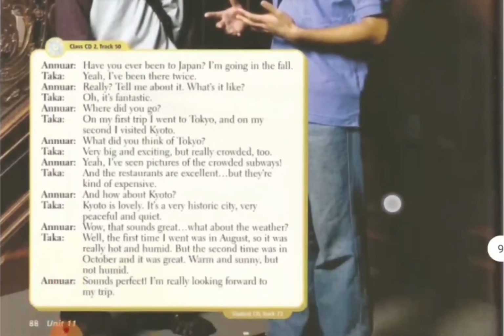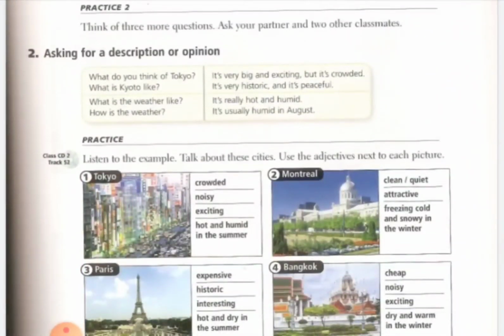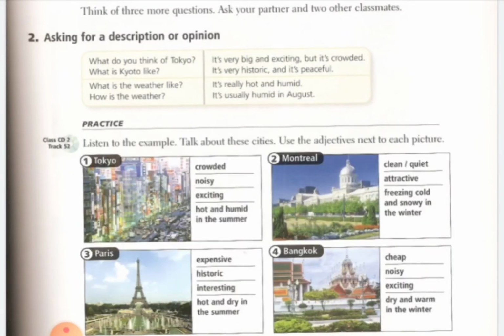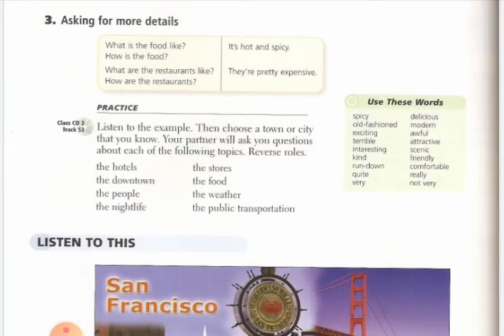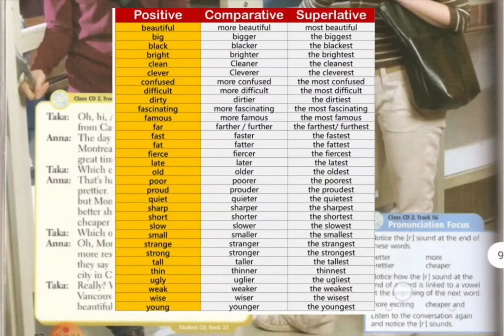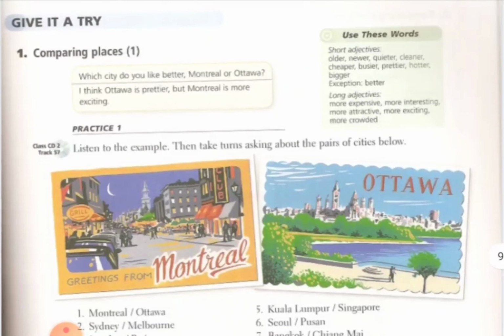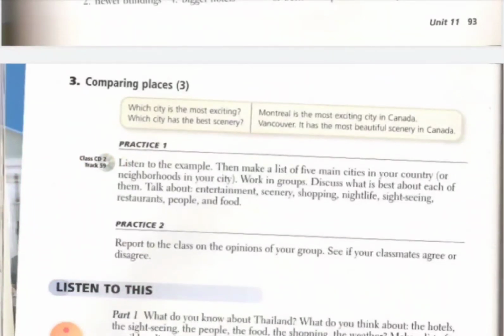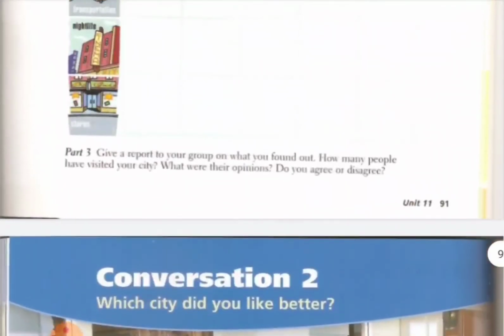A Rundown on Unit 11